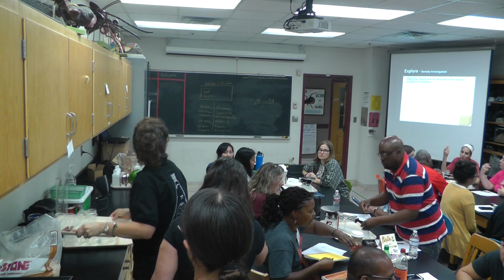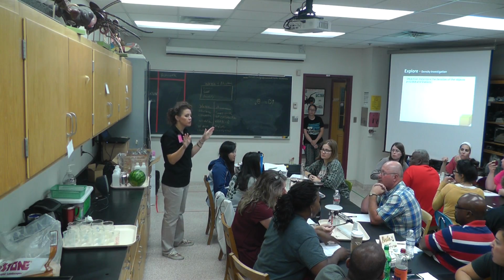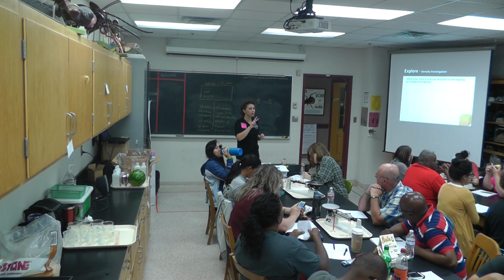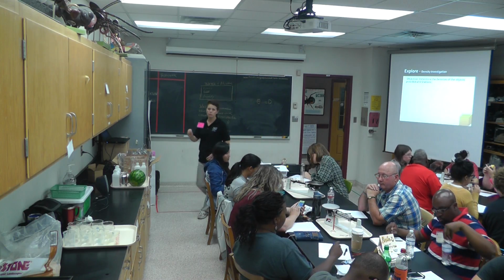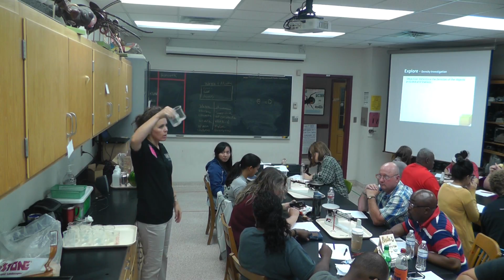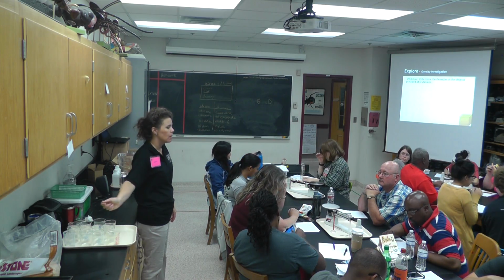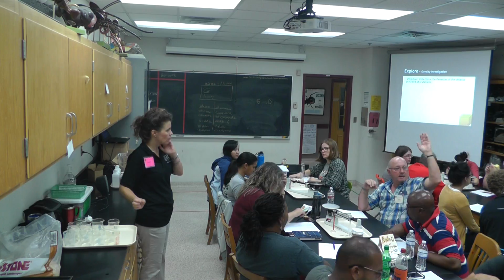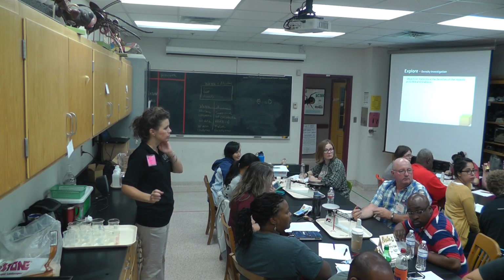Day 2 Summer Training pt.7